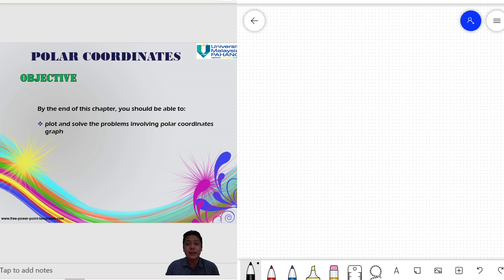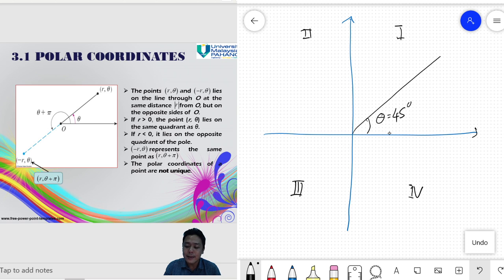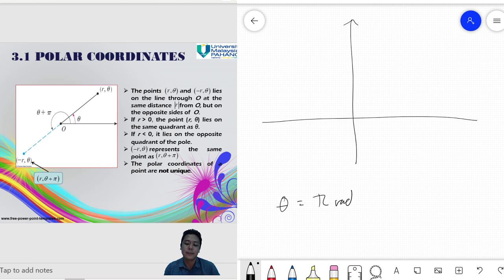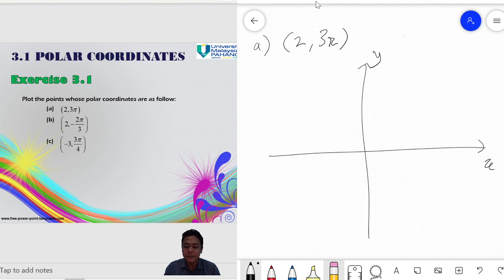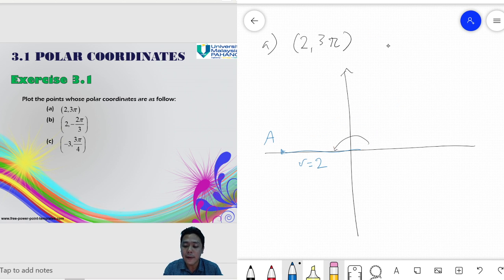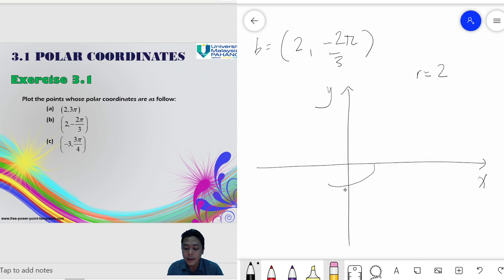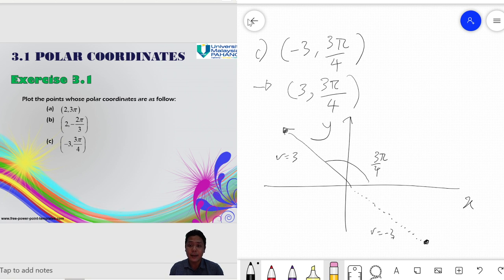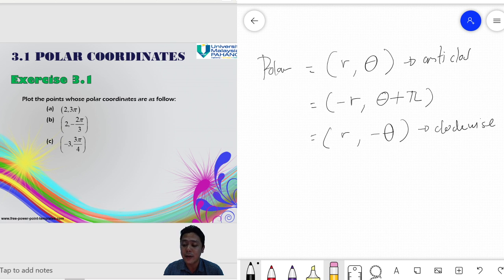DUM2113 Tech Math 3.1 Polar Coordinates